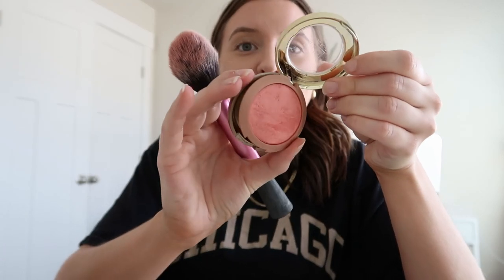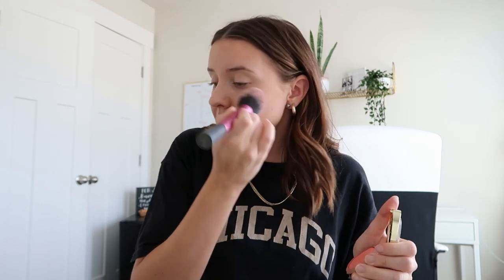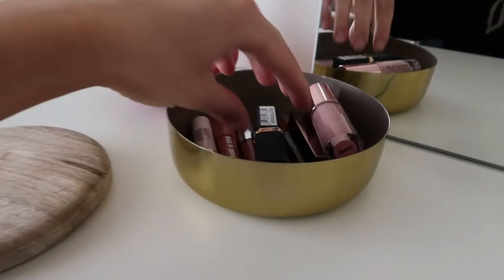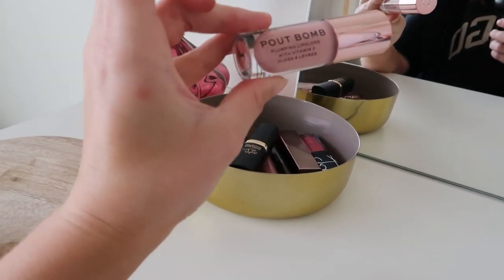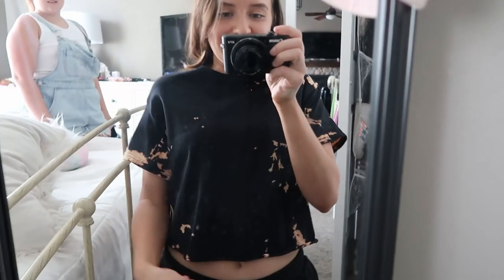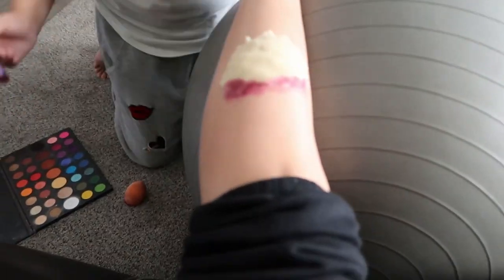TRAVEL MAKEUP ROUTINE! & A Sister Sleepover || Vlogtember 🍂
Hello everyone and thank you so much for coming back to my channel!

IT'S VLOGTEMBER! 🍂 I'M SOOOOO EXCITED. I'm going to be filming and uploading every day in September. So get ready!

I'm finally sharing my travel makeup routine! I'll have it all linked down below if you'd like to shop anything for yourself. 🤍

Thanks again for all your continuous love and support for my videos! xo - Karlee

W H A T  I  M E N T I O N E D
l'oreal true match lumi glotion

maybelline fit me concealer

Milani blush

Wet N Wild bronzer

Mary Lou Manizer highlighter

Essence Mascara

Maybelline brow pencil

Revolution gloss